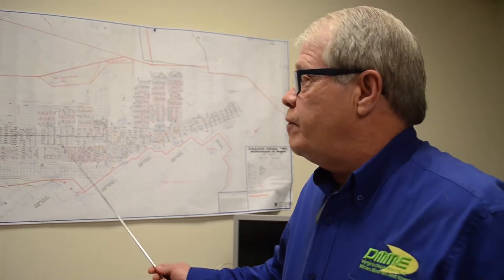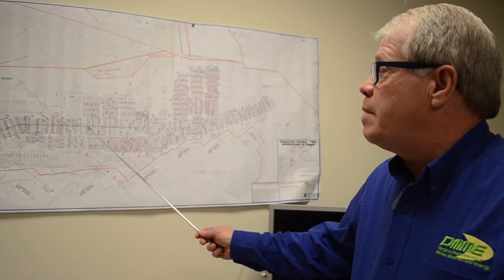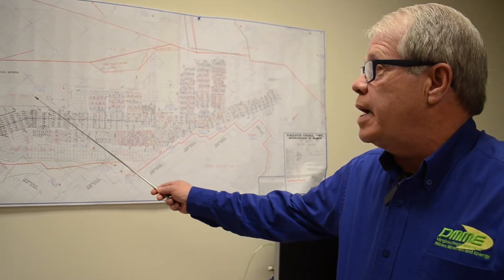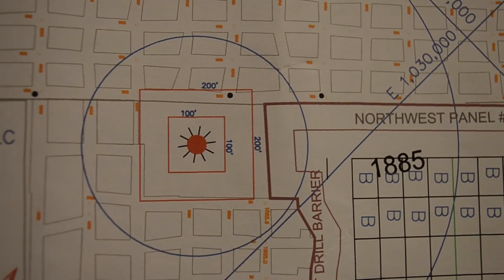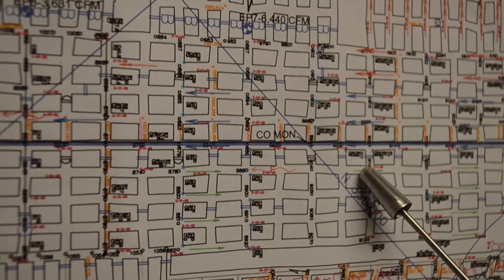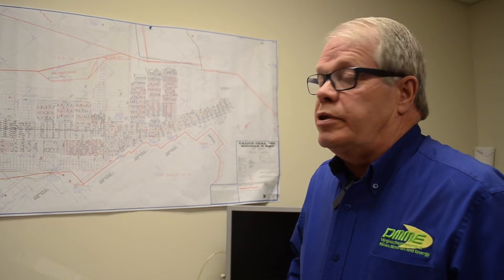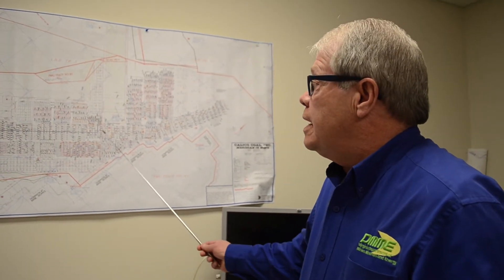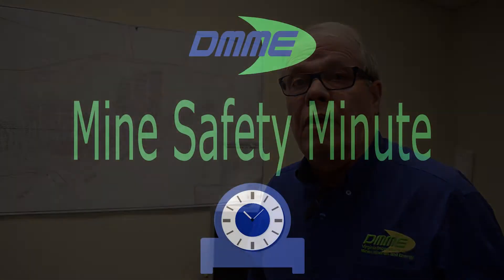Mine Safety Minute- Mine Maps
Take a minute to make sure you know important locations on your mine map